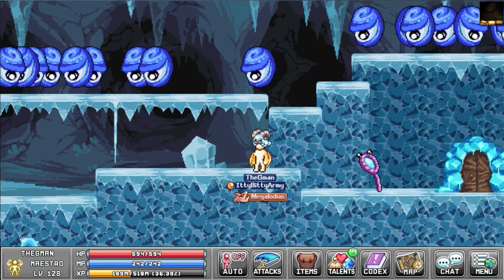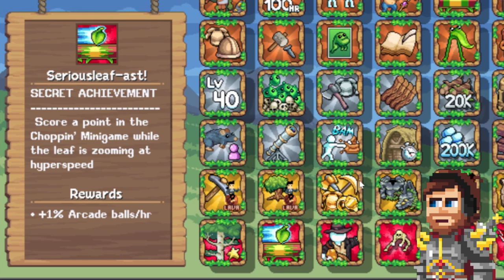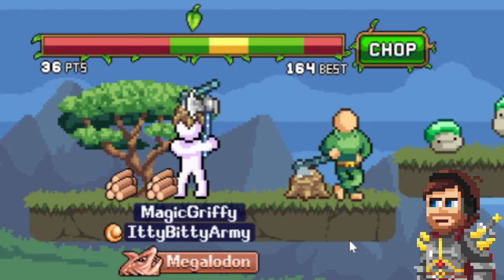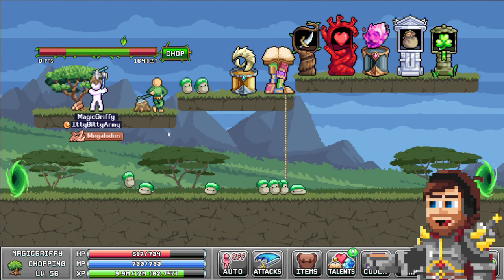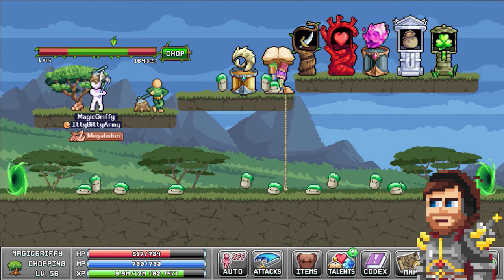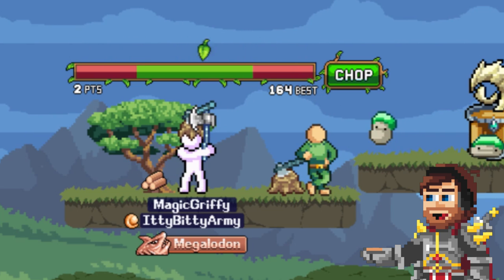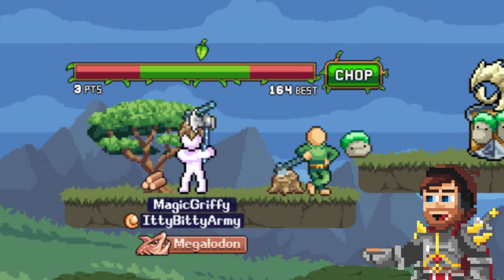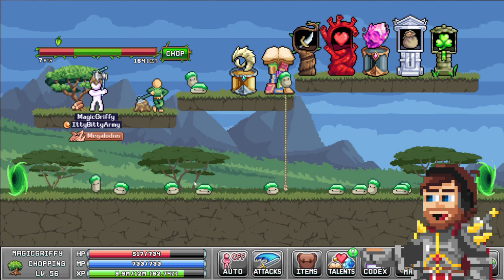IdleOn Chopping Minigame For Dummies | Acheivement Guide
Leave in the comments tell me what you think, would be awesome to hear from you guys and big shout outs to all the recent subs you guys are legends!